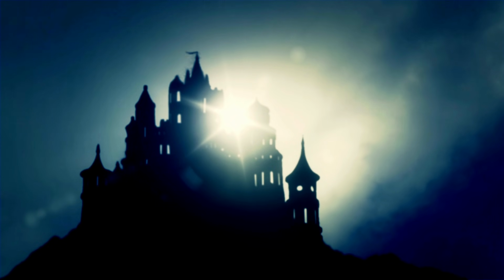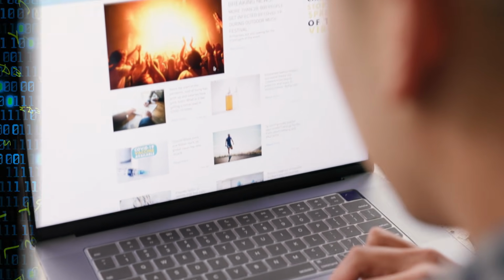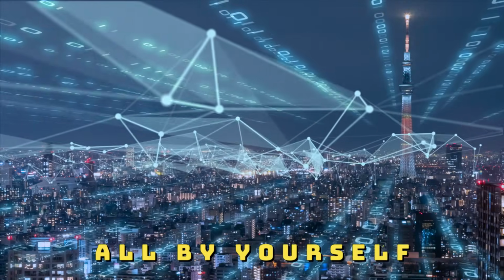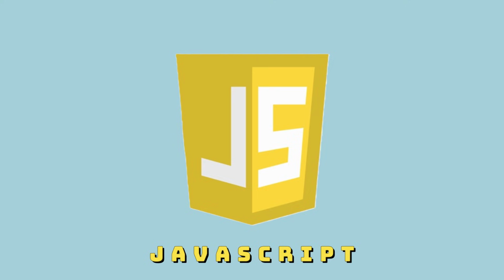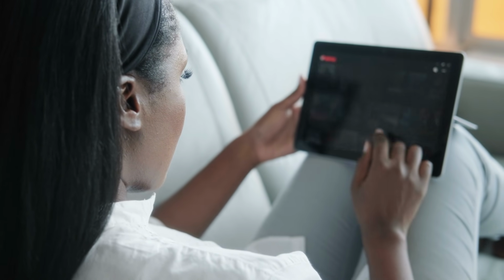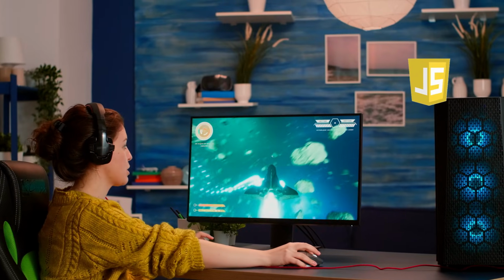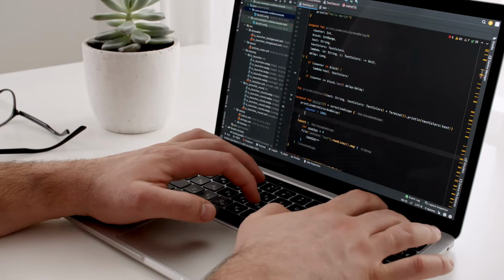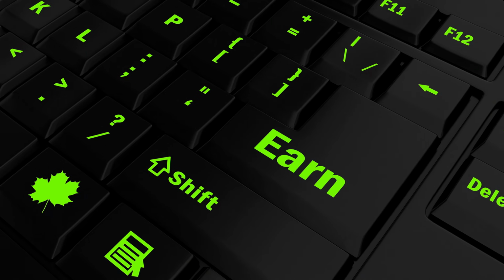Introduction to Full-Stack Web Development: Build Websites, Apps, Mobile & Games with Modern Tools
🧙 Welcome to TechTitans! Your ultimate destination for mastering full-stack web development, mobile app creation, game development, and beyond.
to unlock more Full-Stack Development strategies, tools, and lessons designed to elevate your web development skills and help you build powerful websites, apps, and games!
🚀 Are you ready to dive into the thrilling world of technology? This video will guide you through the foundations of full-stack development, perfect for aspiring developers or anyone curious about building powerful websites and apps.
💻 What is Full-Stack Development? Discover how to handle both the front-end (designing stunning user interfaces) and back-end (server-side logic and data management) of web and app development. Learn how these two worlds come together to create seamless user experiences.
🛠️ Cutting-Edge Tools and Technologies: Get introduced to essential tools like HTML, CSS, JavaScript, and powerful frameworks like React, Angular, Vue.js, Node.js, and Express.js. Explore database technologies like MongoDB and MySQL, and dive into mobile app development with React Native and Flutter.
📜 Career Opportunities in Tech: Explore exciting roles like front-end developer, back-end developer, full-stack developer, UI/UX designer, DevOps engineer, and more. Learn how these skills can open doors to a rewarding career in technology.
👌 Perfect for Beginners! This course offers a hands-on, project-based approach, ensuring you gain real-world experience as you learn. Whether you want to freelance, work in tech companies, or start your own business, full-stack development is your gateway to endless possibilities.
🌟 By the end of this course, you’ll have the knowledge and confidence to build websites, apps, and games from scratch. Showcase your projects to friends, employers, or clients and launch your journey into the tech world.